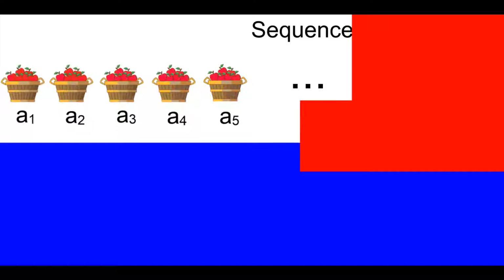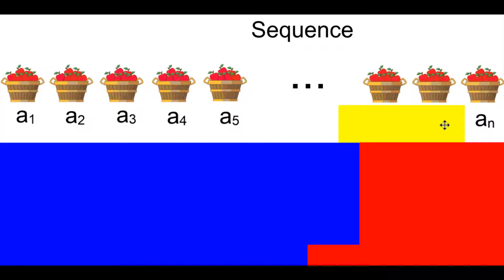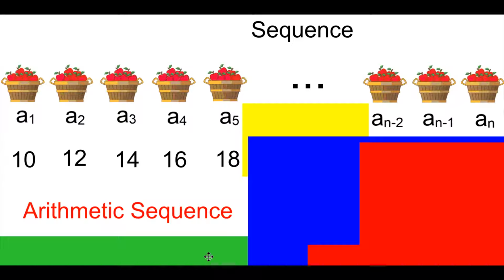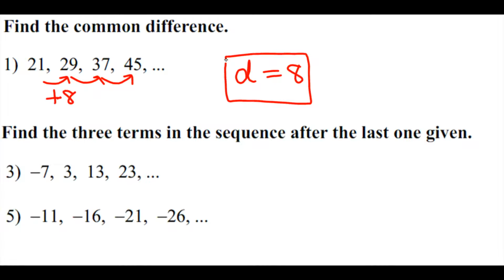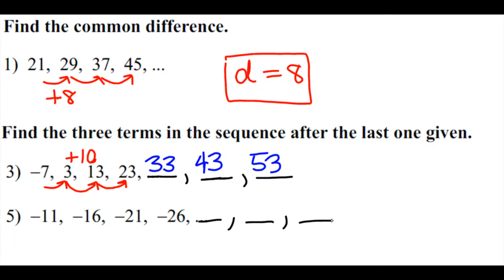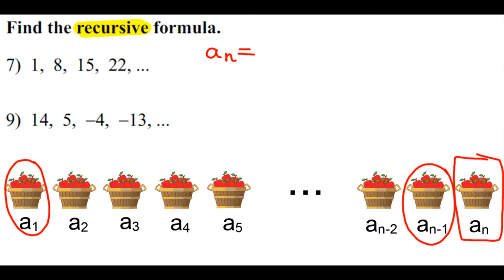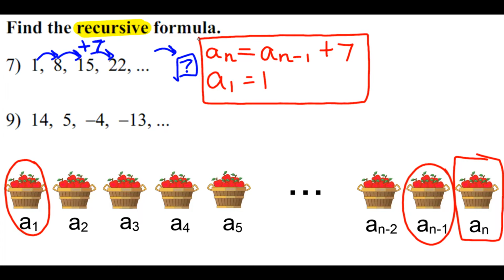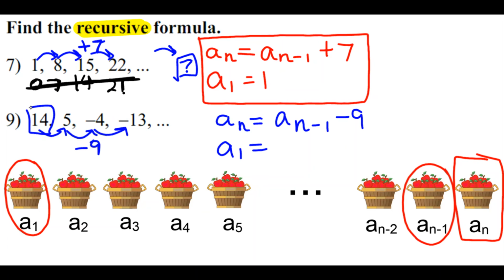Alg2a 9.2a - Arithmetic Sequences (part 1)